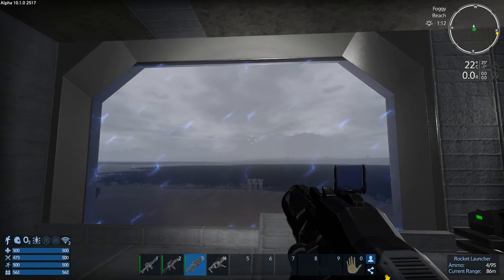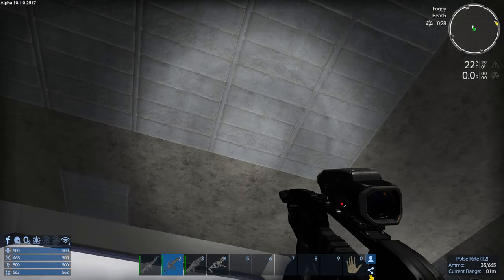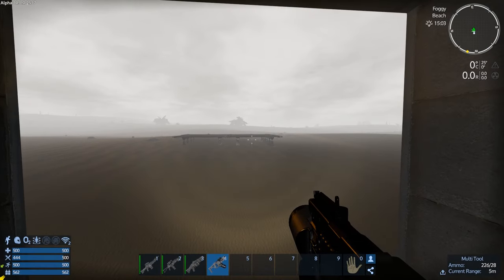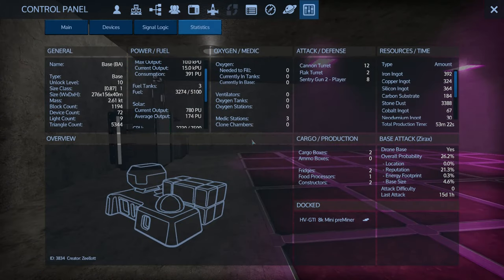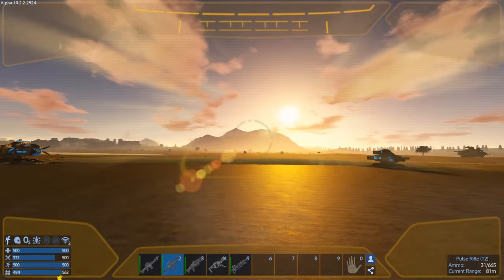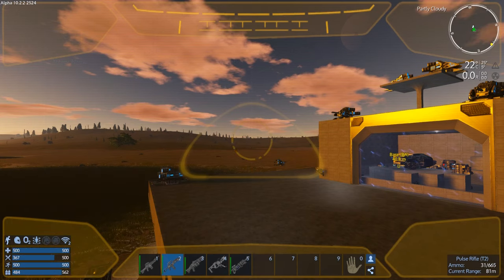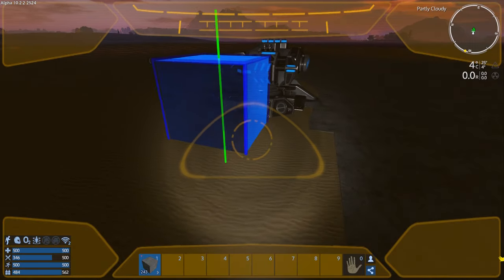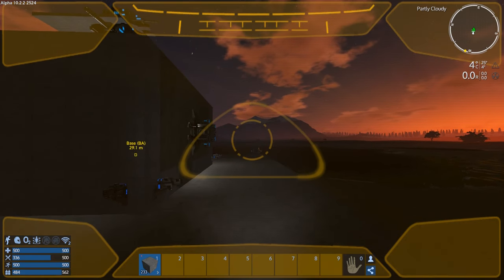Empyrion - Galactic Survival - Alpha 10 S1 E8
Trying to get Attacked!